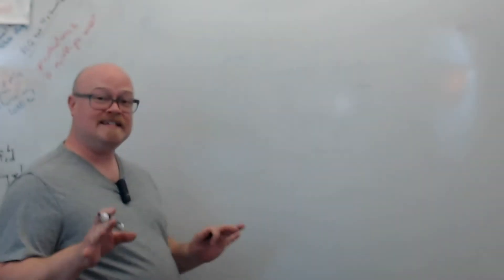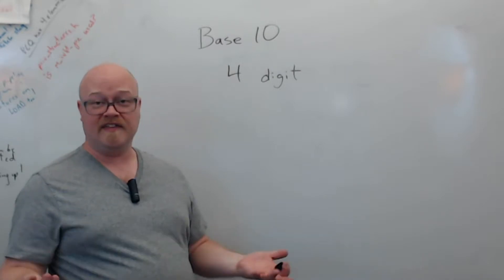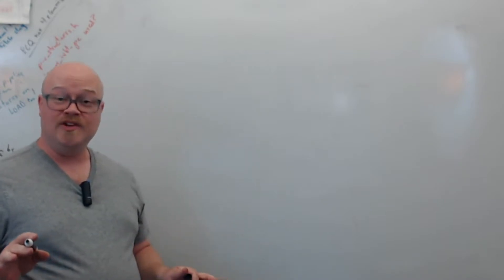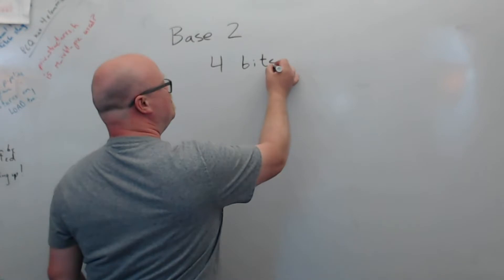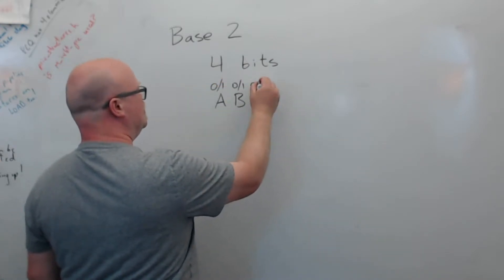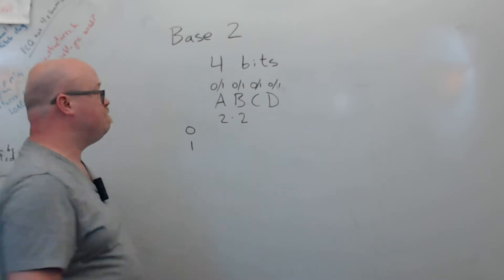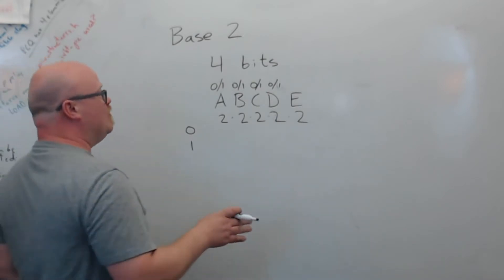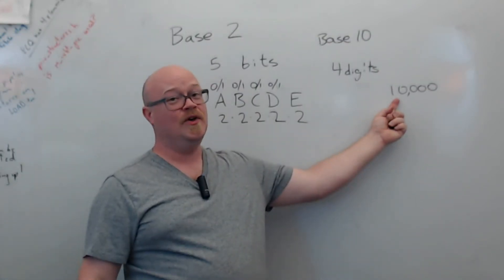Positional Number Ranges - Computer Organization (0900)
Derives how to determine the unsigned integer range of positional numbers with a finite number of digits in any base.